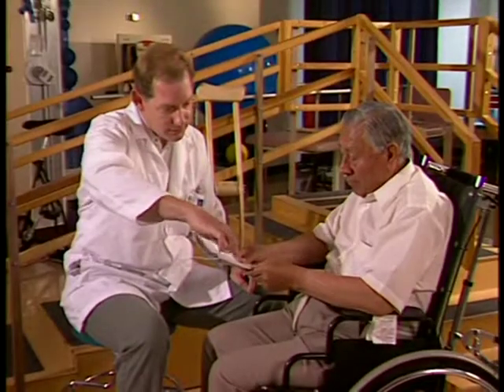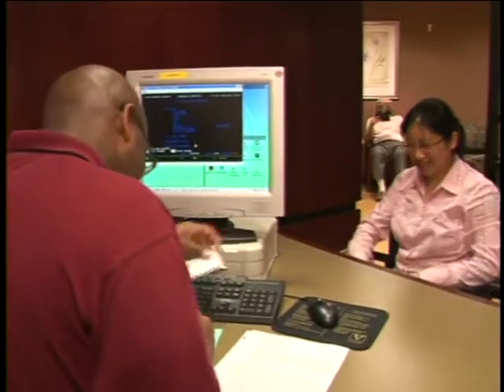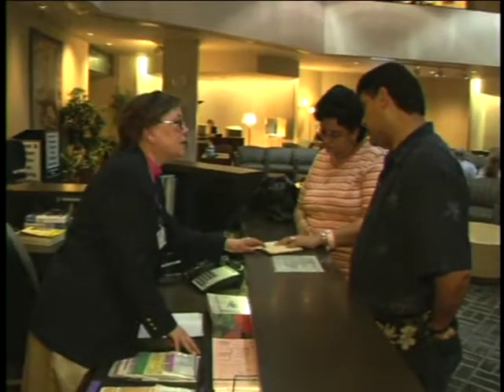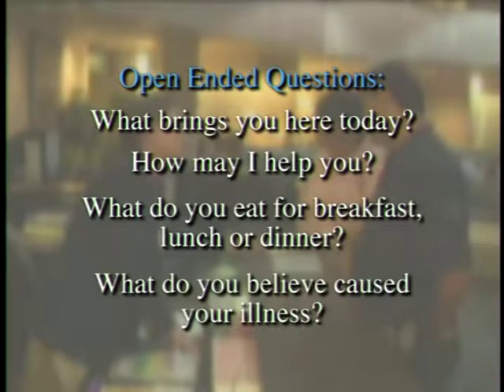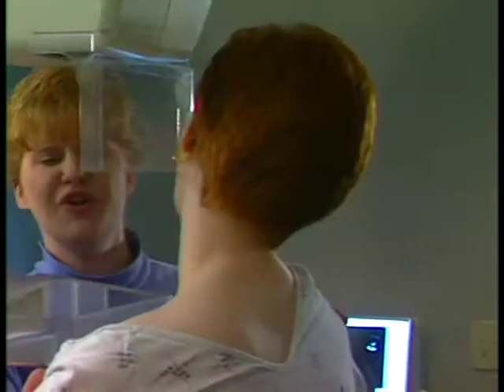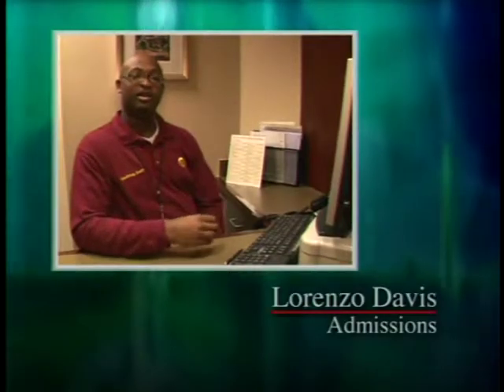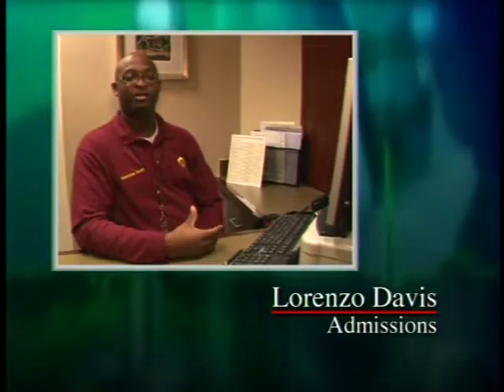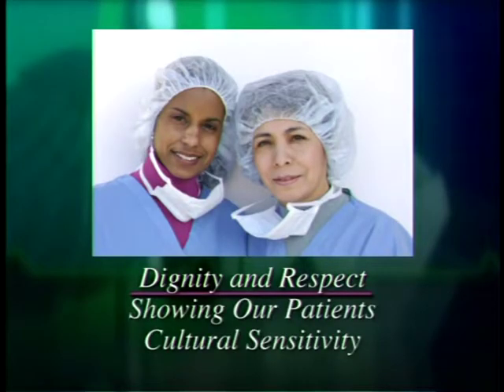JUST for MWCHC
Dignity & Respect: Showing Our Patients Cultural Sensitivity